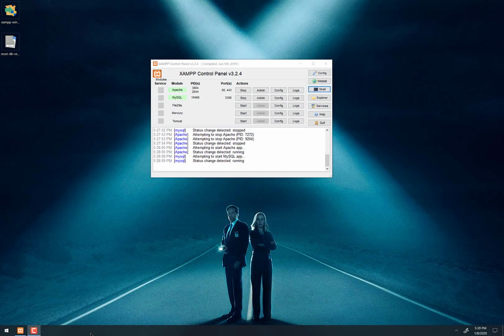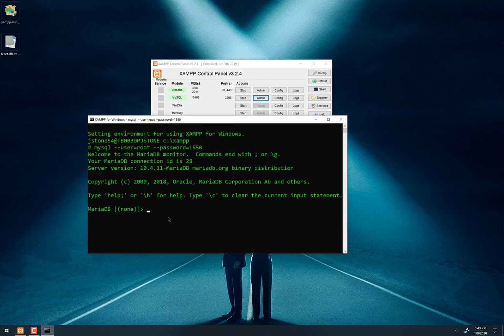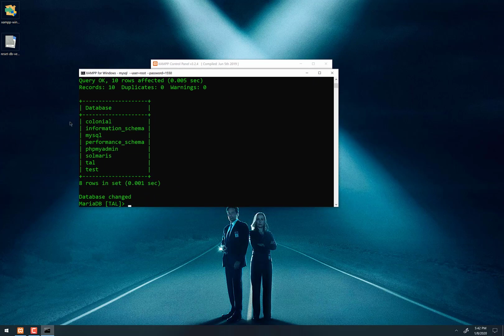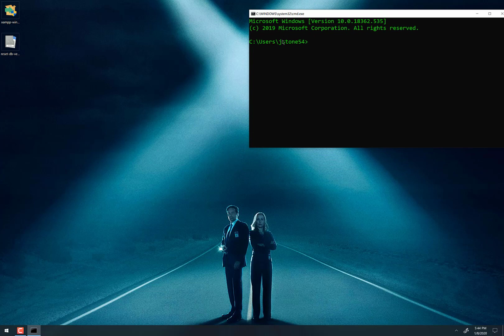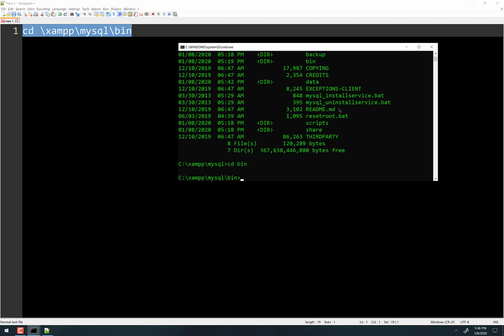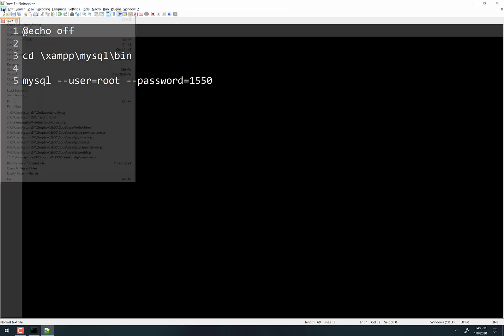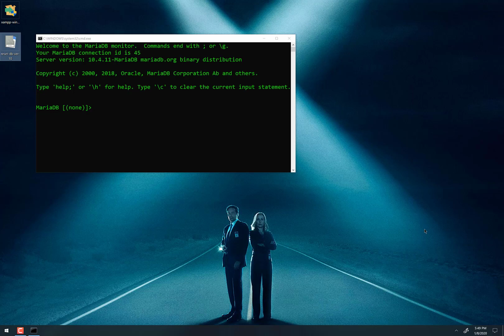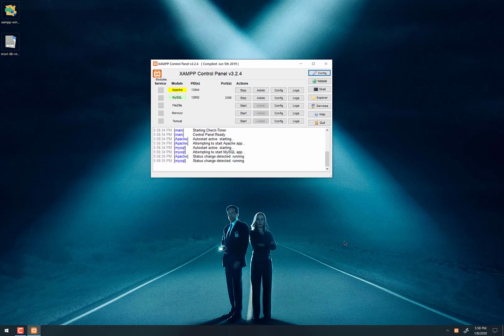How to Install Course Sample Databases for PC Users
Table of Contents:

00:00 - Introduction
00:44 - Using the XAMPP Terminal Window
04:09 - Creating an Auto Log in Batch File
10:43 - Restarting XAMPP The Easy Way
11:24 - Adding a Shortcut to the Start Menu
12:50 - Final Thoughts